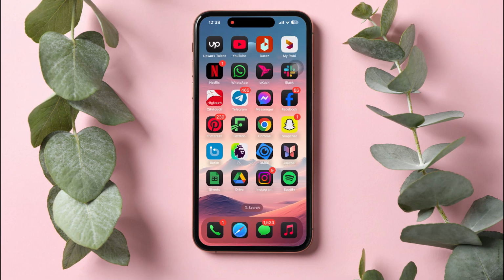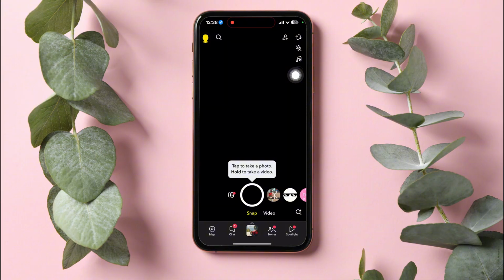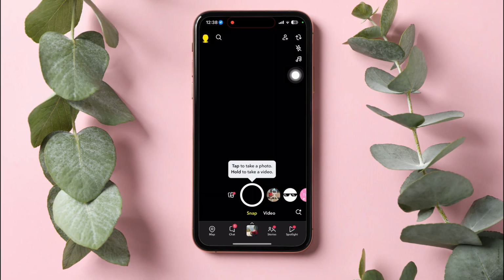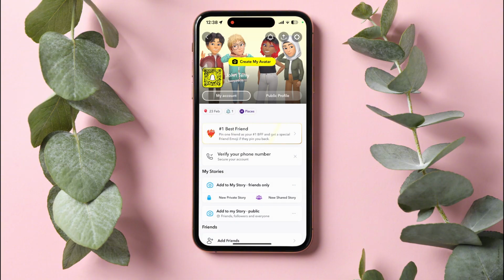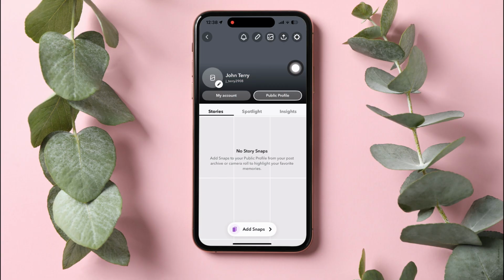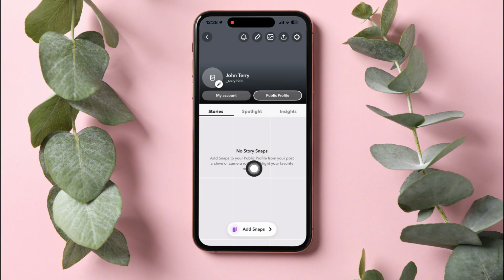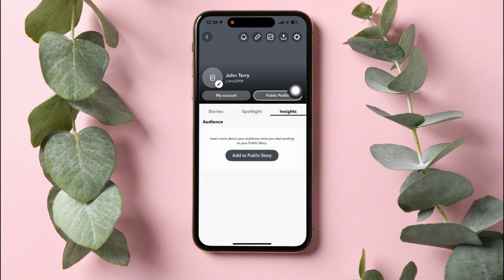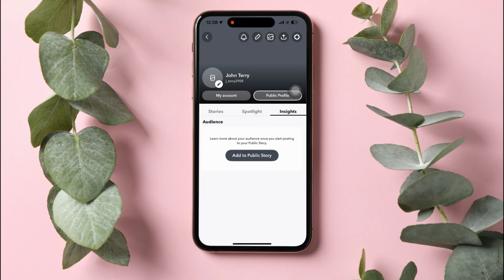How To Make A Public Profile On Snapchat 2026 (iPhone & Android)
Creating a public profile on Snapchat has totally changed the way I connect with people, and I'm here to spill all the secrets! If you've ever wondered how to make your Snapchat profile public, you're in the right place. I'll walk you through each step so you can showcase your creativity and make new friends. Whether you're looking to expand your audience or just want to share your Snaps with the world, making a public profile is super easy. I'll also share tips on optimizing your profile and using Snapchat's features to stand out. Get ready to boost your Snapchat game and explore all the cool ways to engage with the Snapchat community. Let's dive in and get your public profile up and running!